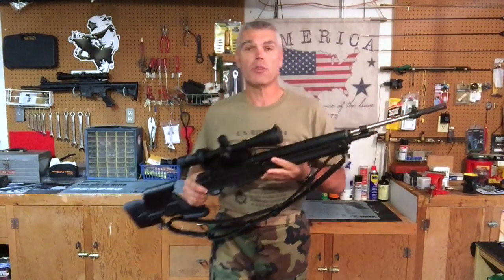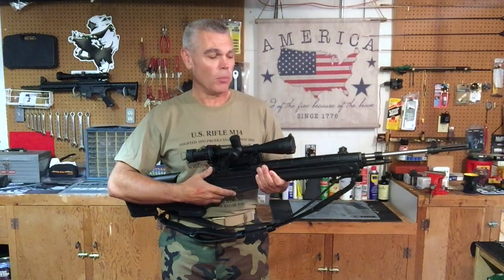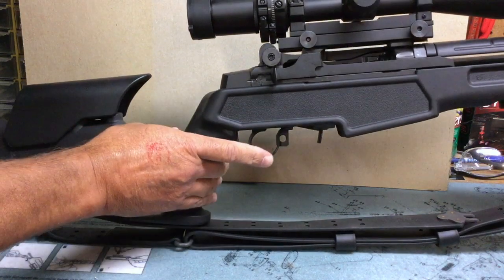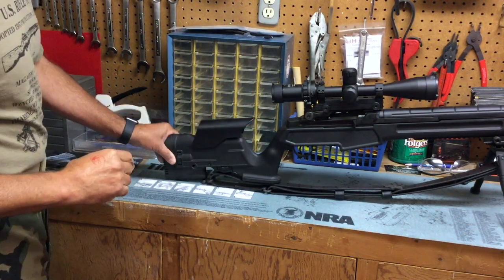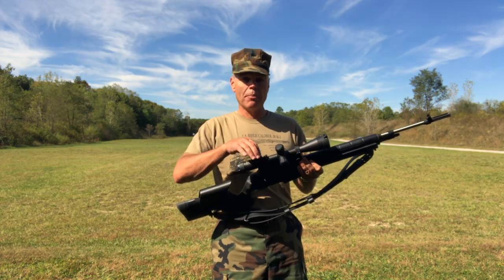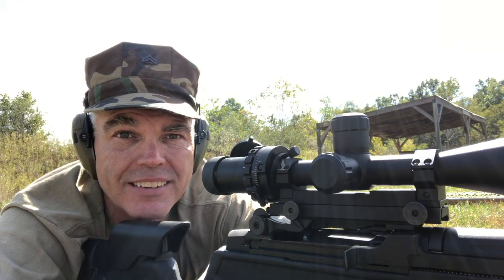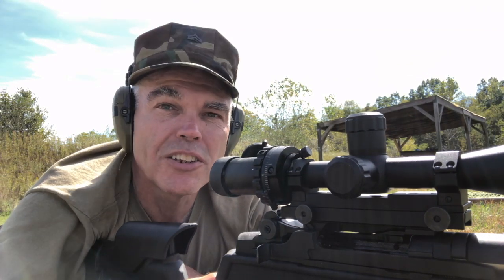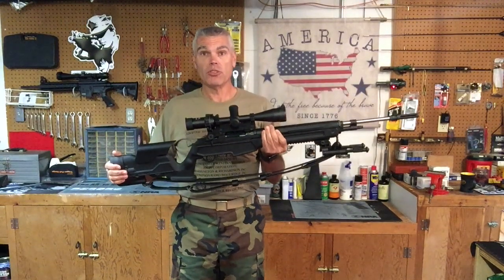SAI M1A Loaded Review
Here's a special mid-week video release featuring a review of the newest precision rifle in my collection!